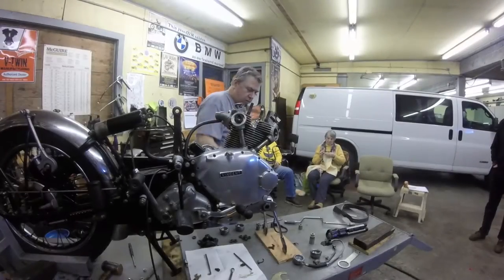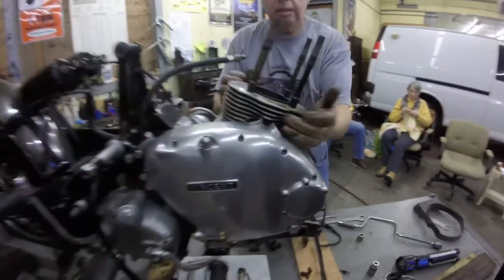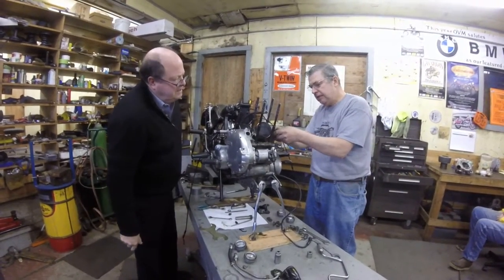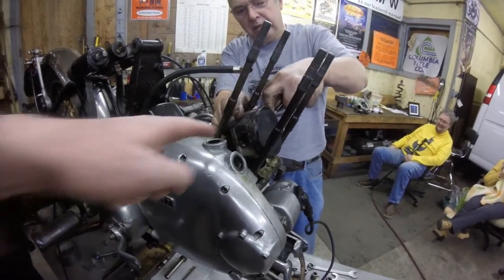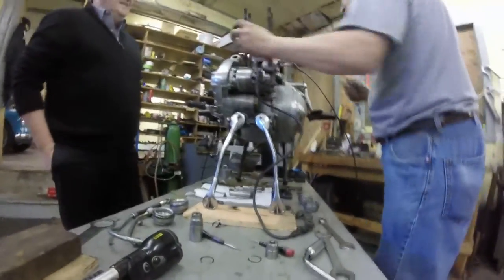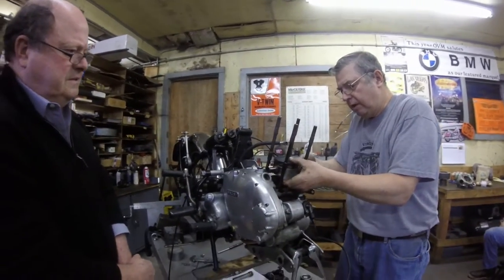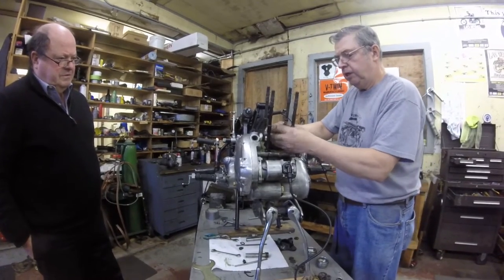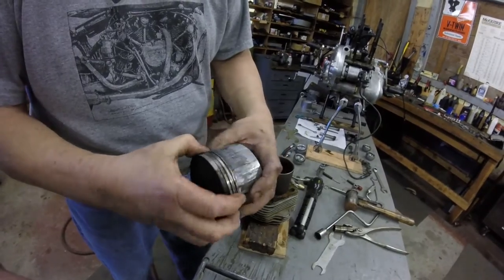1951 Vincent Comet - removing the head, barrel (muff) & piston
This is the moment of truth when John removed the head off my 1951 Vincent Comet to reveal the results of a stuck/seized piston.  The head came off, followed by the barrel/muff and then the piston.

As you can see, there is damage to the piston and correspondingly on the sides of the liner/sleeve.  The liner was easily removed from the barrel (also called the muff) by heating in the oven and there was quite a lot of burnt oil on the insider of the muff, indicating a poor fit between the two.  The liner also had variable measurements so would need to be honed or replaced.

So the final prognosis based upon the event is that the piston seized during a 'hot climb' with the throttle wide open at low air flow, causing the piston to overheat.

After considering the different options, I've decided to order a new barrel/muff, liner and standard, low compression 8:1 piston (with gudgeon/wrist pin and retaining clips).